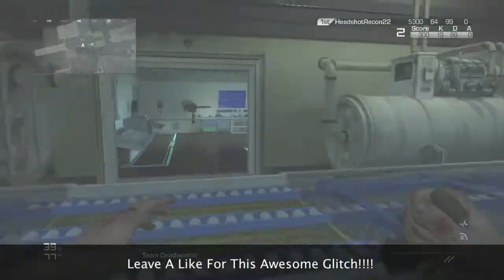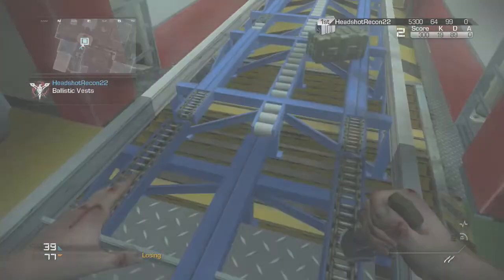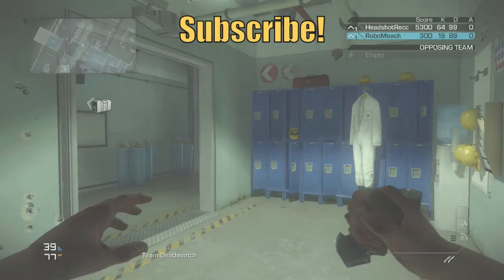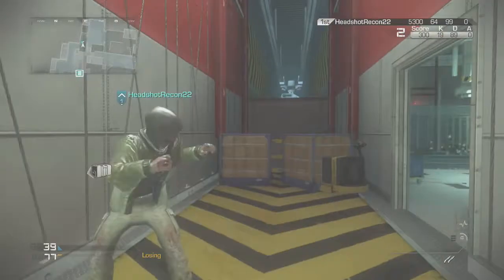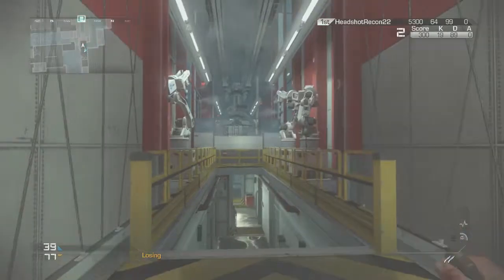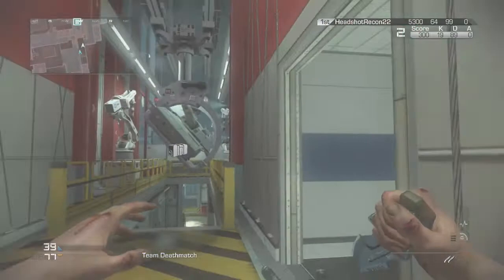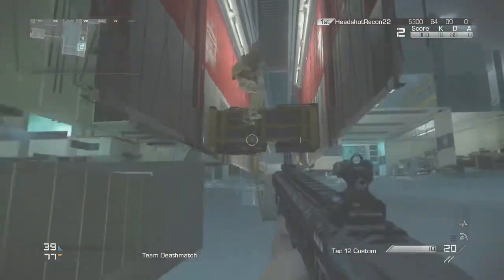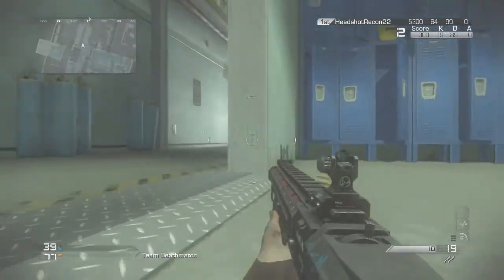Cod Ghosts Insane Glitch Getting Outside / Under The Map Of Sovereign With Tutorial ( Works Online)